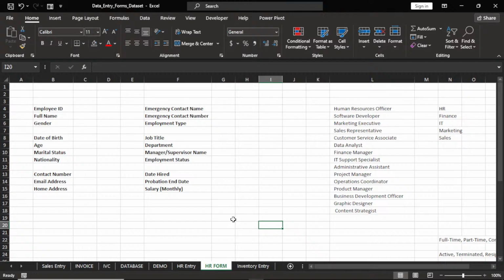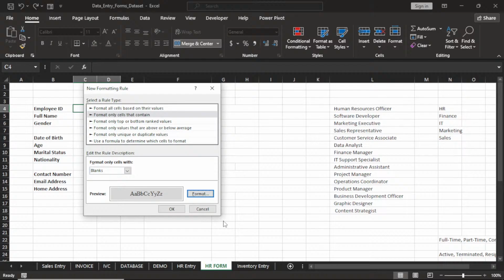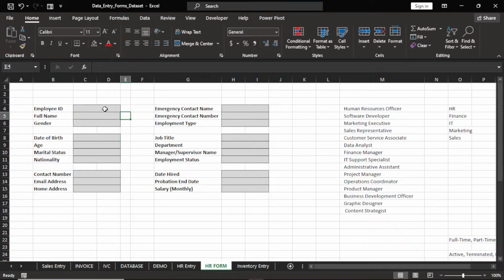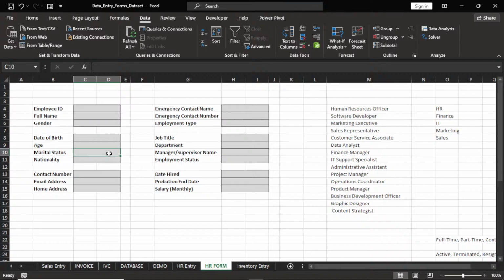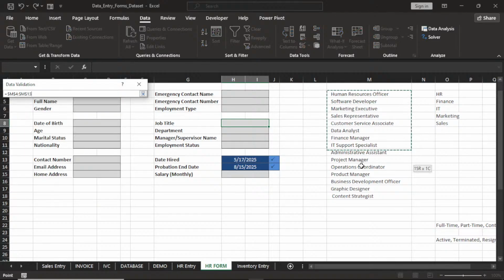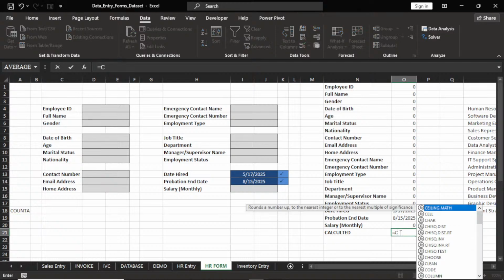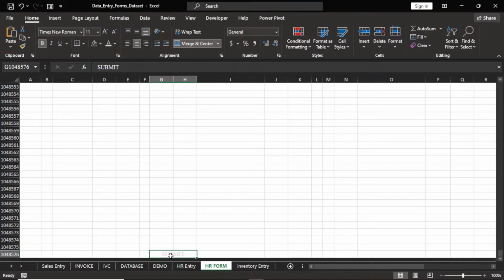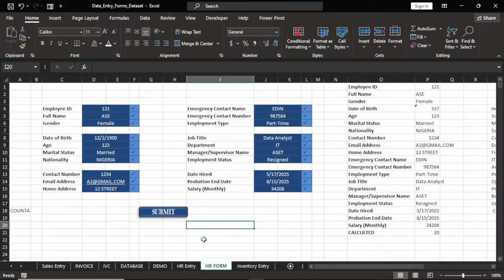Automate Data Entry in Excel Like a Pro || Live Tutorial!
Are you still entering data manually in Excel? 😩 Say goodbye to repetitive tasks and errors! Join this LIVE session where you’ll learn how to automate your data entry process using simple but powerful Excel tools like Data Validation, Dynamic Tables, Formulas & VBA basics.

What You’ll Learn:
✔ How to create automated data entry forms
✔ Real-time data capturing techniques
✔ Using Excel functions to save hours of work
✔ Automating invoice, Inventory, and HR data inputs
✔ Tips to avoid errors and ensure accuracy

This session is perfect for data analysts, business professionals, and beginners looking to boost efficiency and accuracy in Excel. 💡

Come with your questions, get real answers, and level up your Excel game!